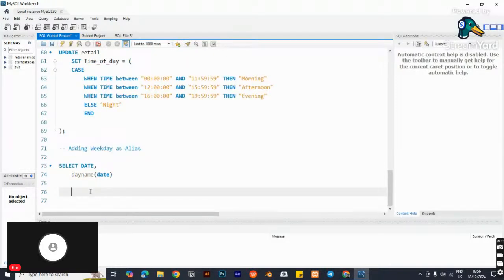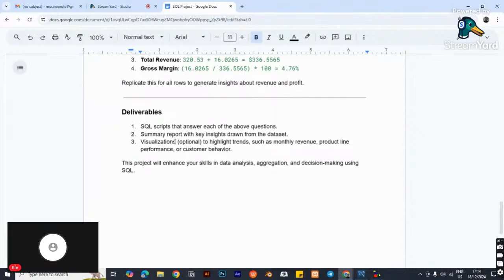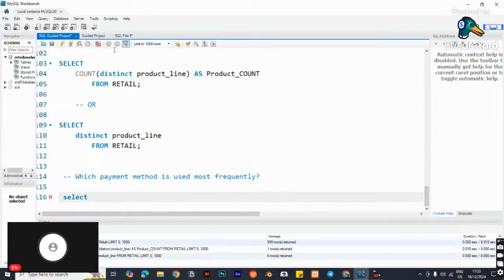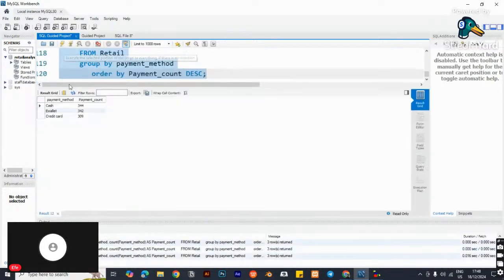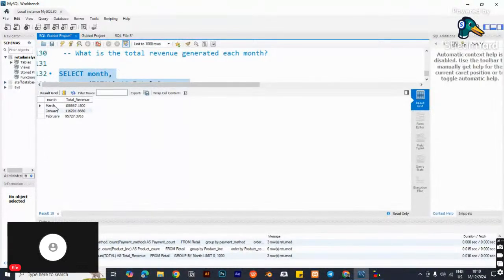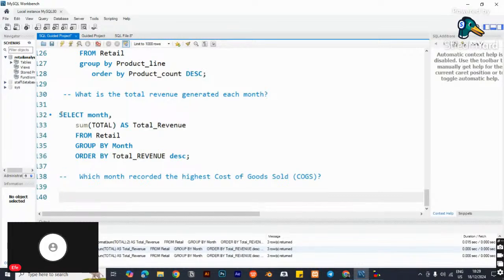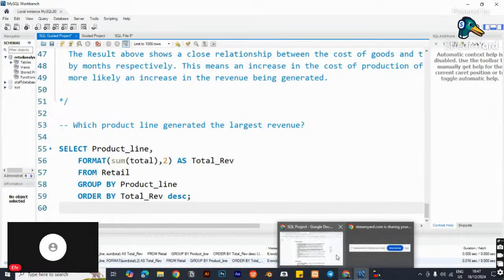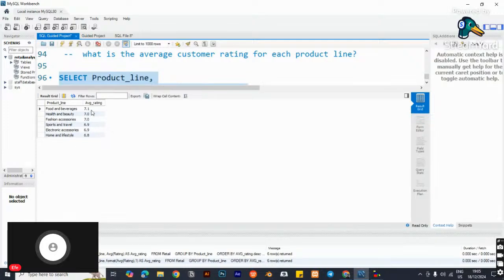SQL Guided Project Part 2/ TEFEM Africa Fellowship 2024 / Data analysis class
Welcome to Part 2 of our SQL Guided Project! In this video, we’ll dive deeper into SQL techniques and take your data analysis skills to the next level. If you’re ready to tackle more advanced queries and uncover insights from your data, this session is for you.

What You'll Learn:
- Using JOINs to combine data from multiple tables.
- Applying GROUP BY and aggregate functions for summarizing data.
- Writing subqueries for complex analysis.
- Solving real-world data problems step by step.

This guided project builds on the foundations from Part 1, helping you master SQL for professional data analysis.

Don’t forget to check out Part 1 if you’re new to SQL or want a quick refresher.

We post weekly videos on SQL, Python, data analysis, and tools to boost your data career.